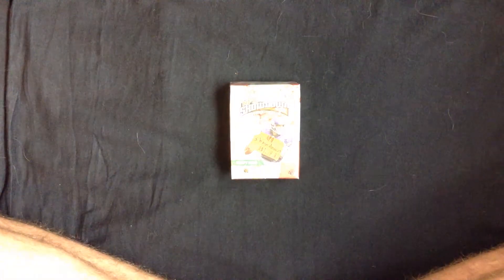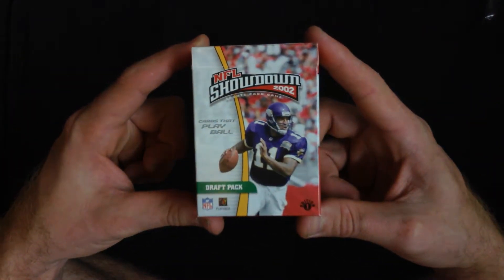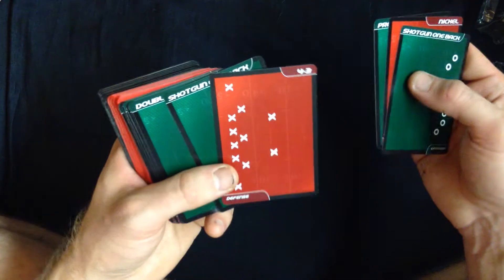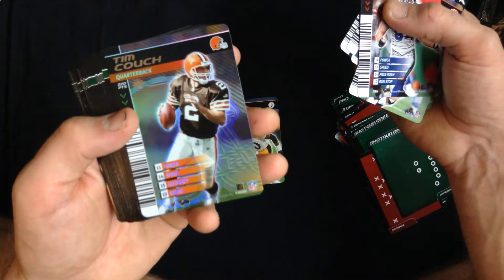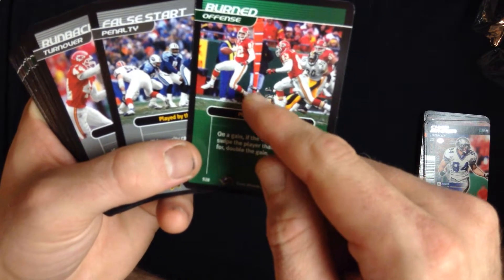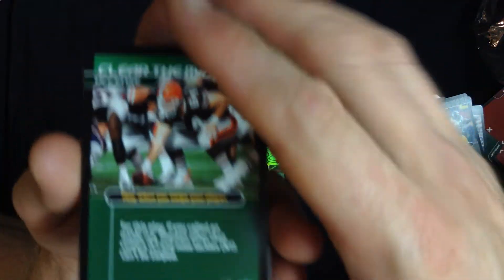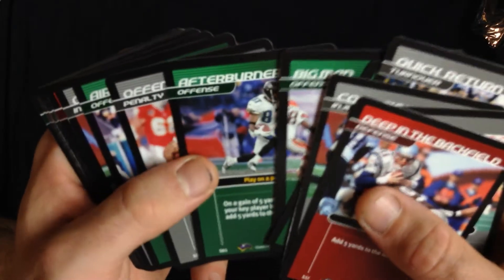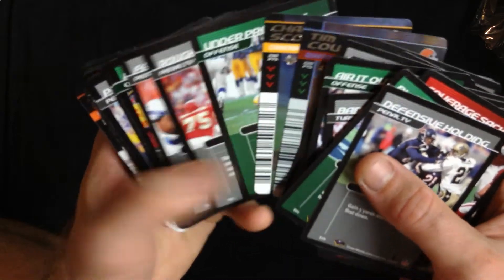NFL Showdown 2002 Card Game Unboxing